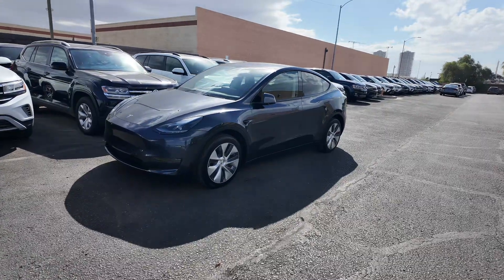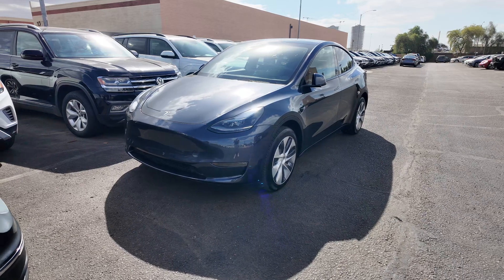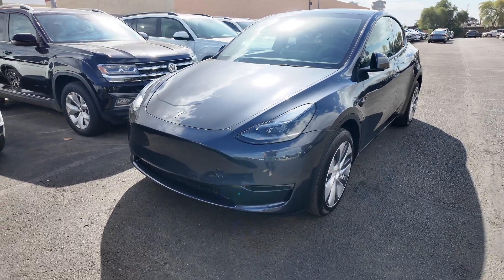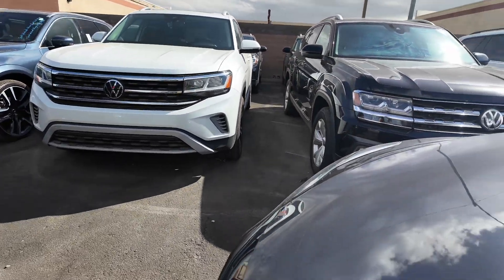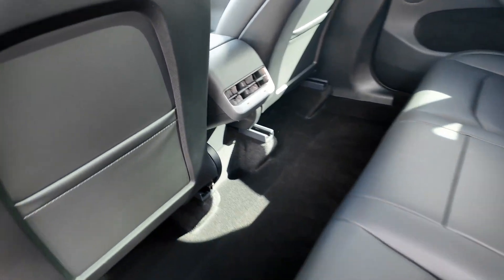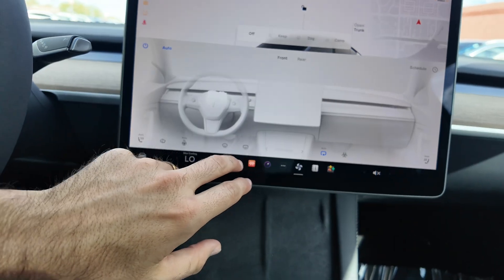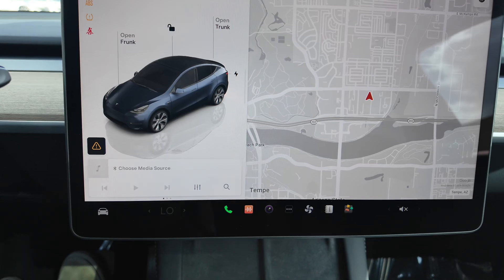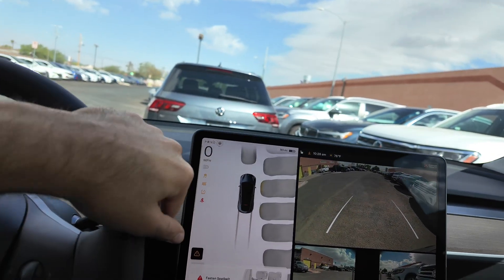2024 Tesla Model Y Long Range